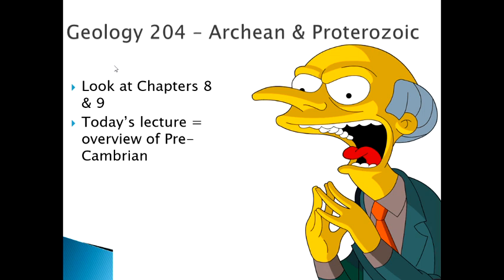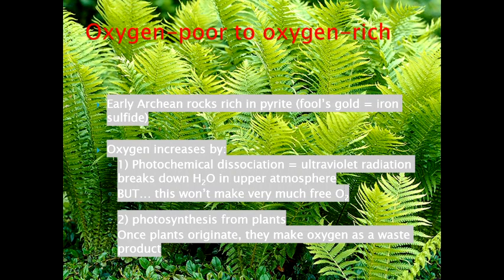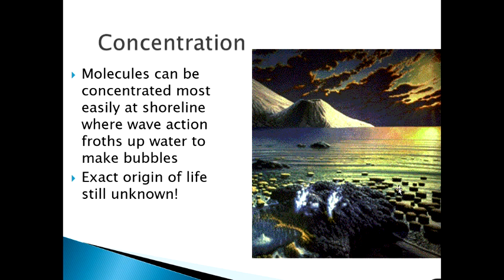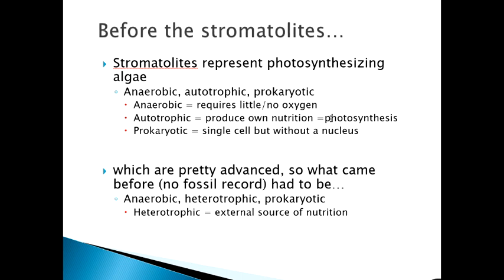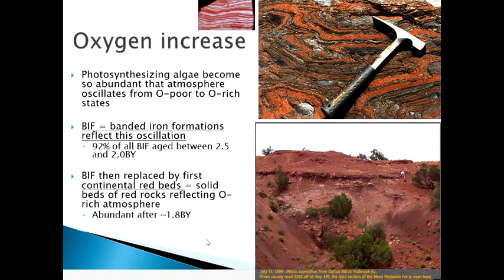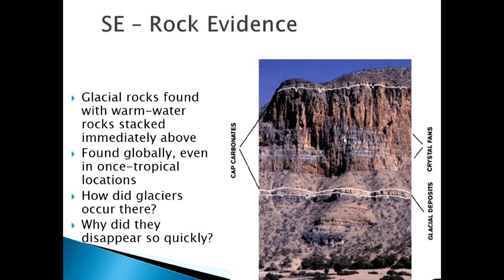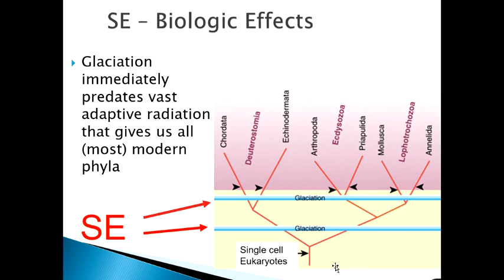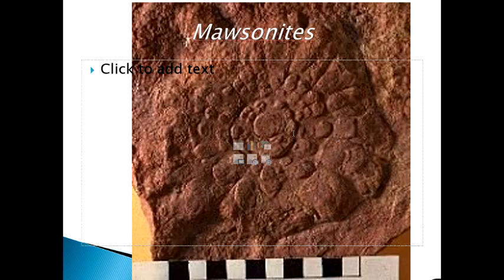204 Archean & Proterozoic NARRATED